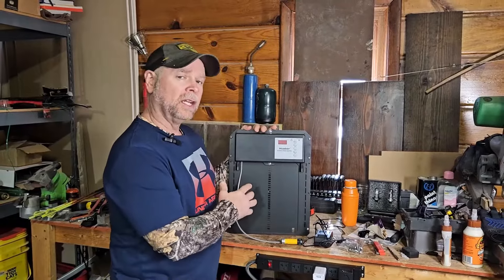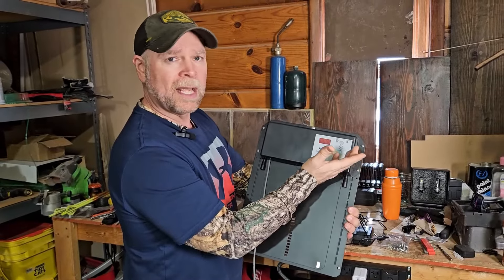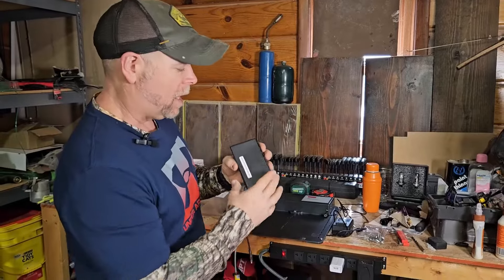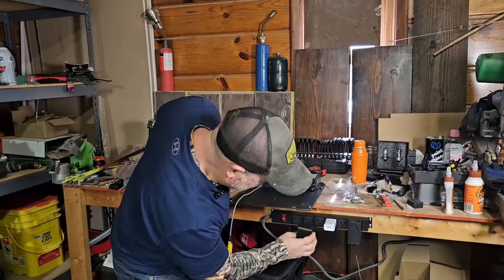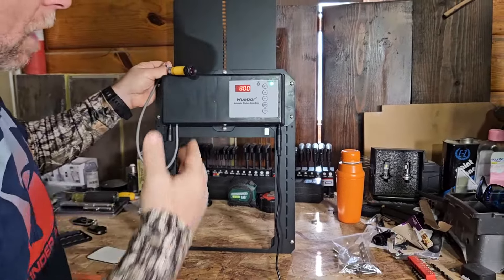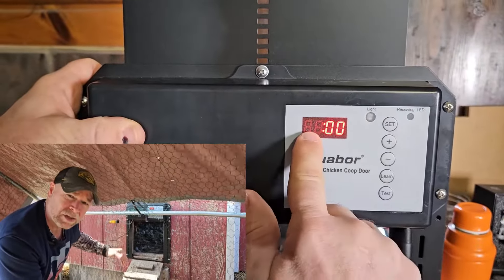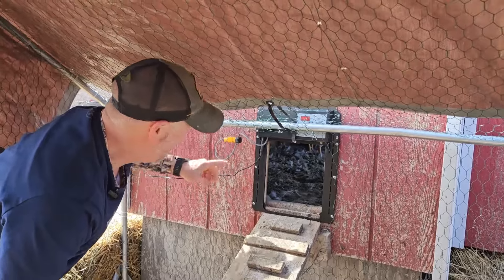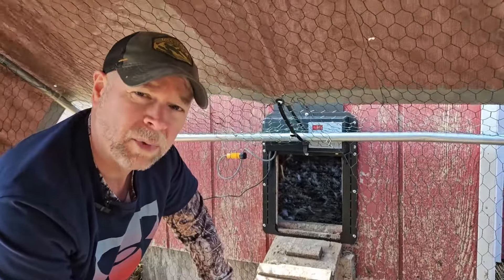Automatic Chicken Coop Door | Full Aluminum Auto Chicken Door